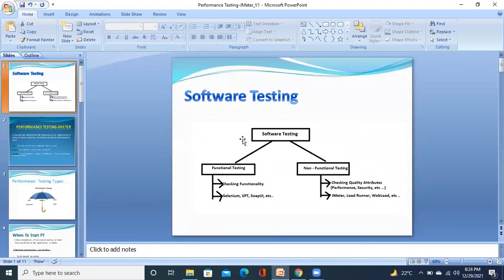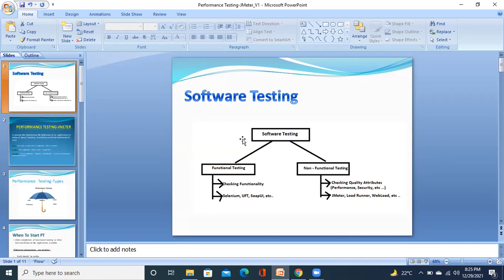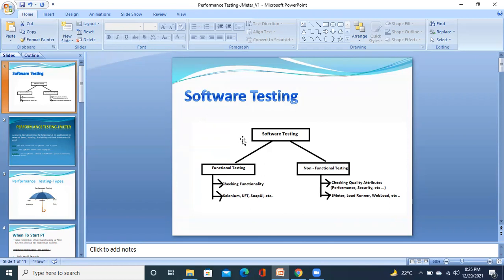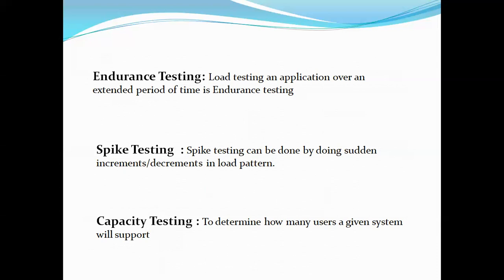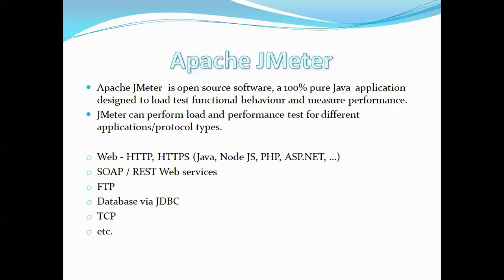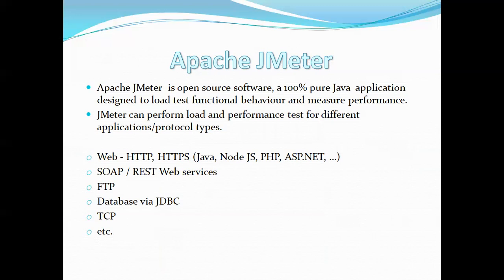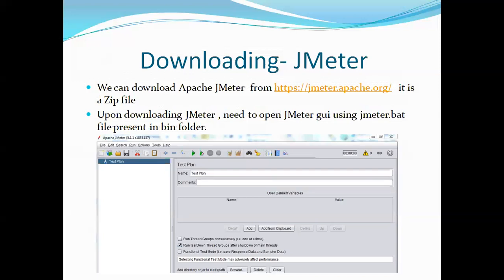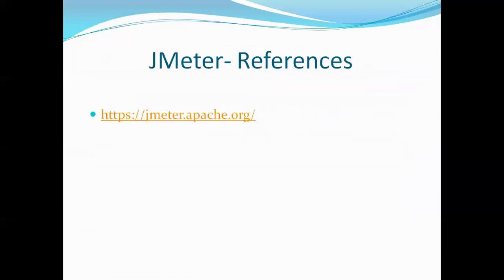Performance Testing | Non Functional Testing | Software Testing Types |JMeter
Below is the link to download Latest JMeter that is 5.4.3